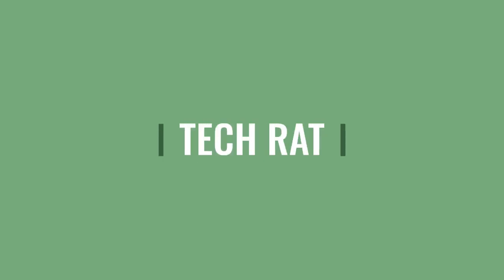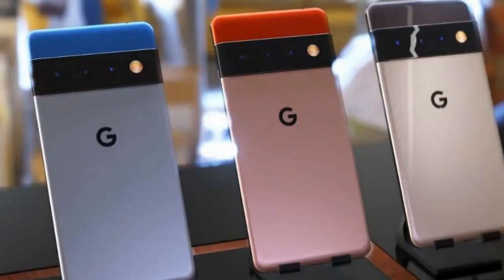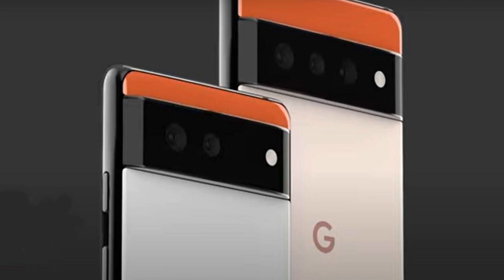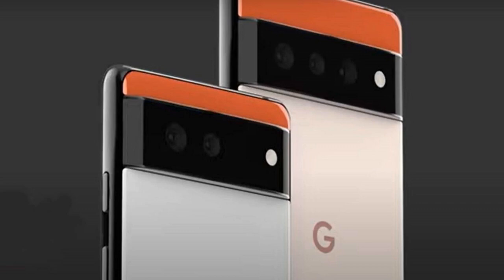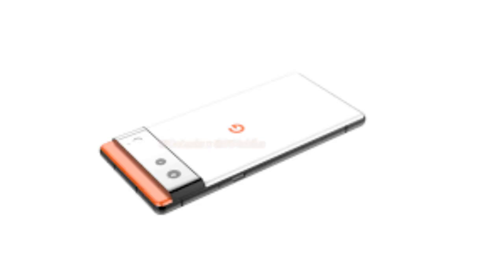Google Pixel 6 Pro - First Look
Google Pixel 6 Pro REAL Life case hands on showcase full design elements, faster wireless charging, Galaxy S22 rival Pixel with Under screen 2022 patent & More!

Google Pixel 6 camera.